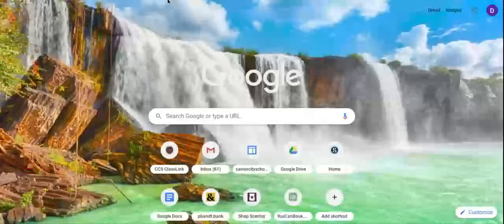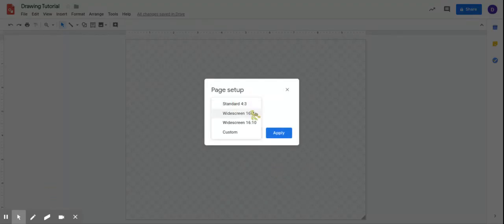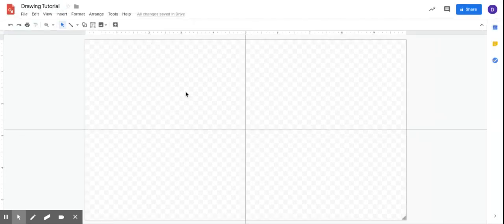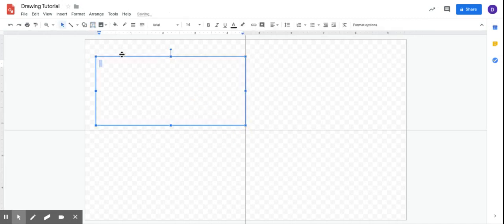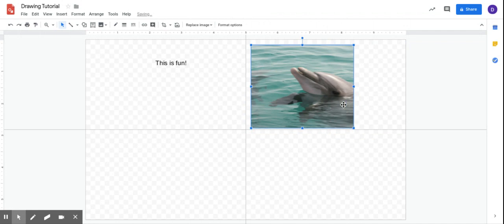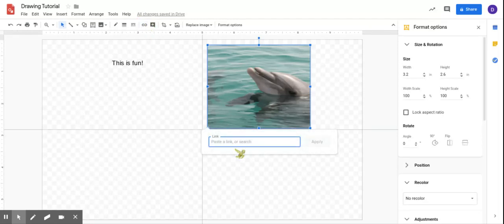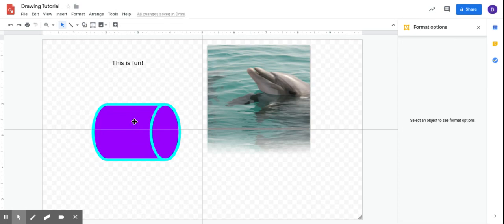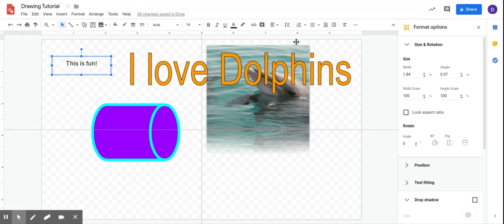Google Drawings Basics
Basic introduction to Google Drawings